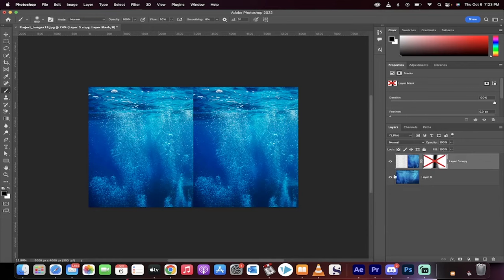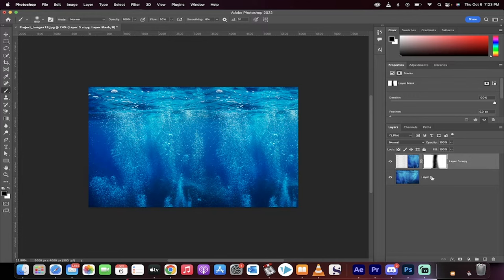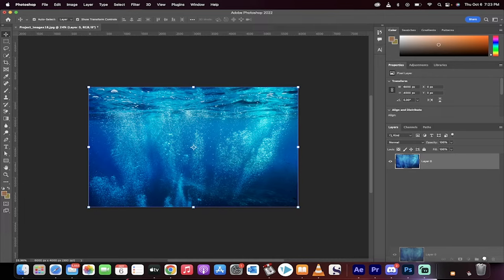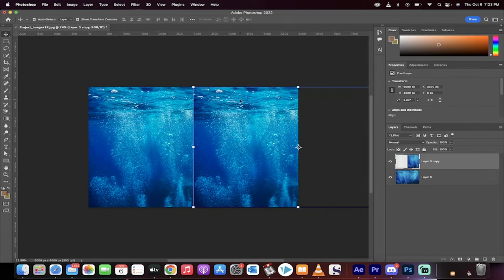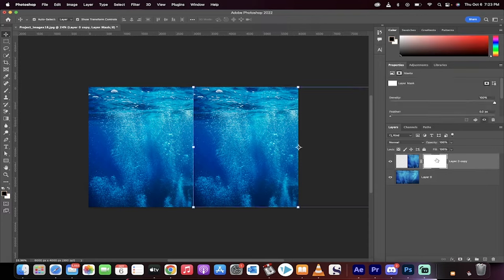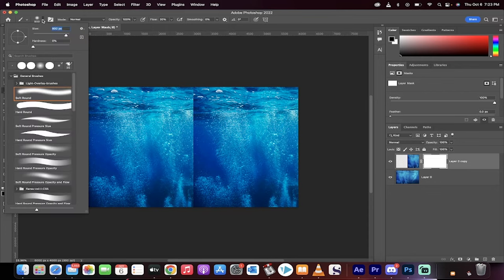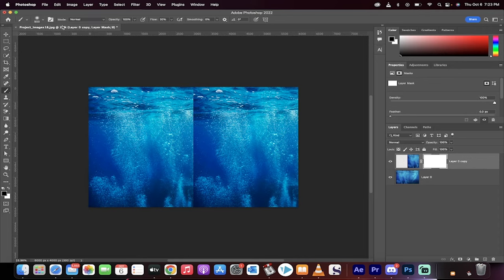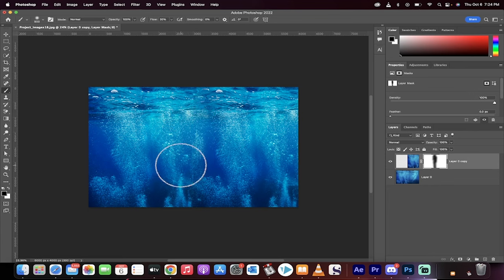Photoshop - Remove Line Between Two Photos - 60 Seconds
In this quick tutorial I show you how to remove a line, seam, or crease between two images in photoshop.  The first step is to load both images on separate layers.  Create a mask on the top layer.  Next, select a soft round brush with hardness set to 0.  Decrease the flow to 20.  Now paint between the two images to remove and reduce the seam / line.